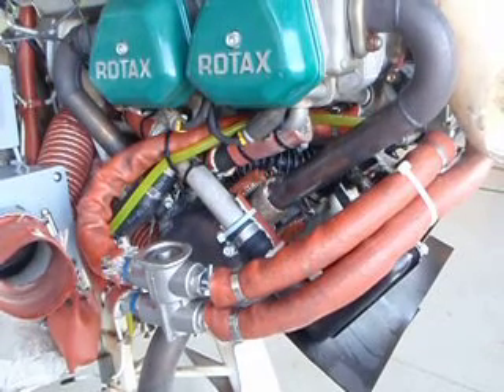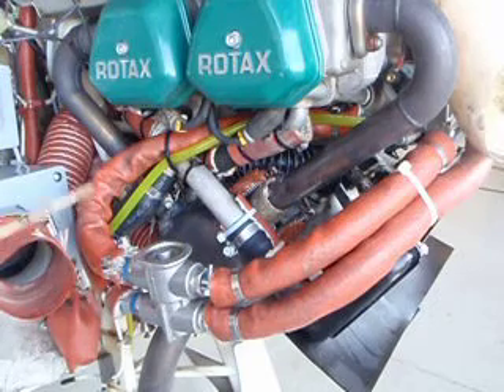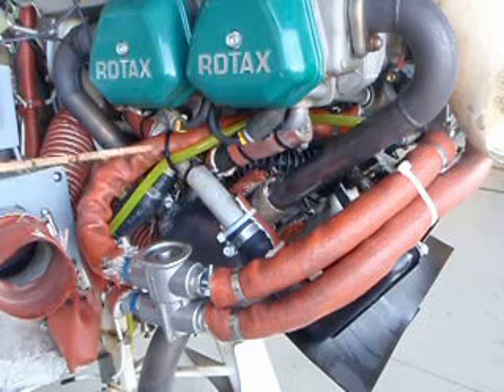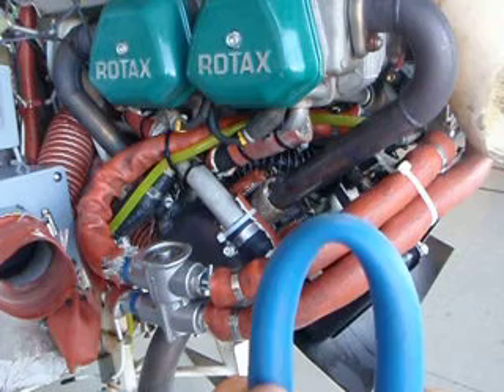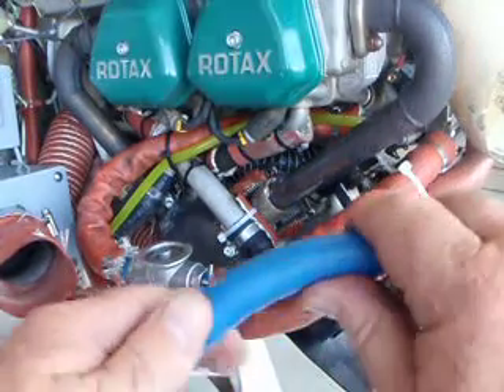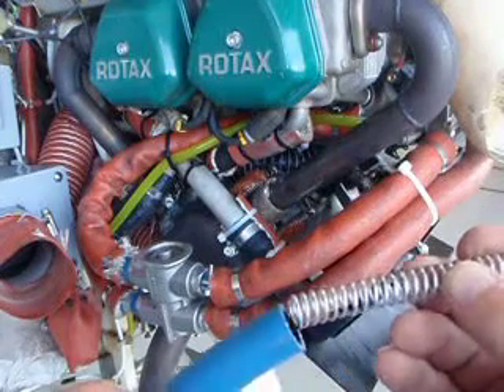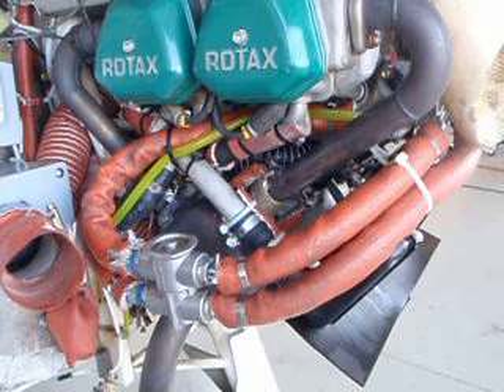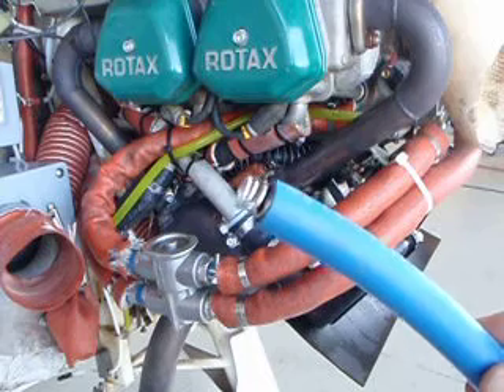Oil Hose Spring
How to prevent a reduced radius hose with the insertion of a spring. This works for oil, coolant or fuel hoses.